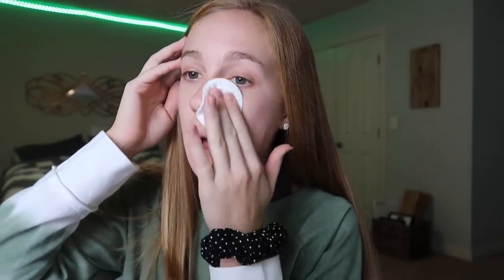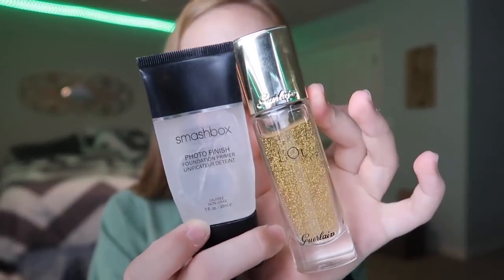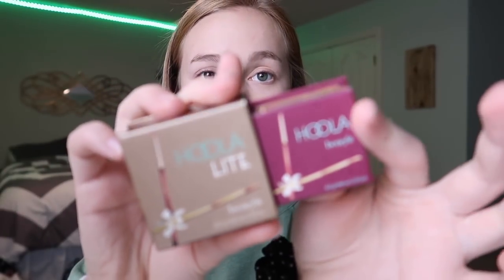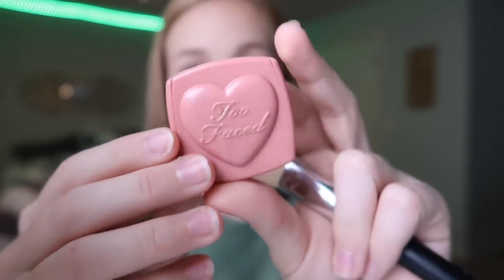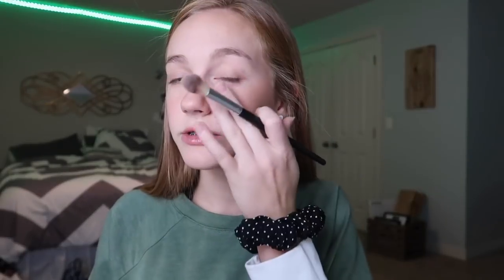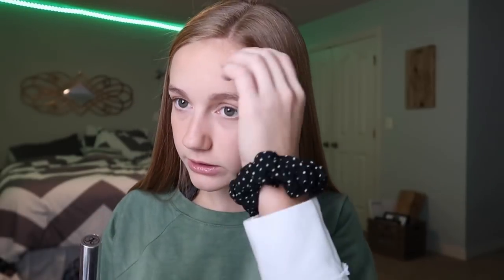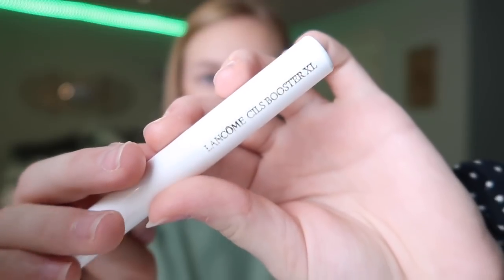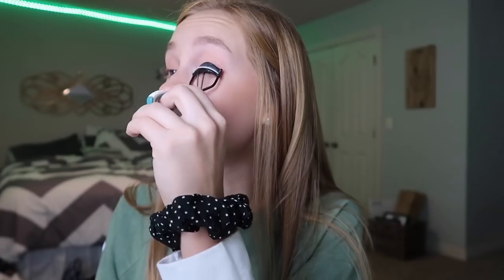everyday makeup look + grwm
hey guys!

second post of the day since i missed a day of vlogmas!

socials:
dote: @ashlynnduvall

FAQs:
Age: 15
Camera: canon g7x mark ii
Editor: iMovie (on MacBook Pro)